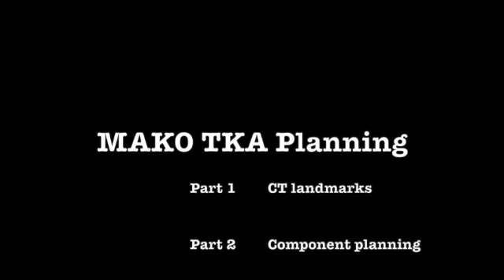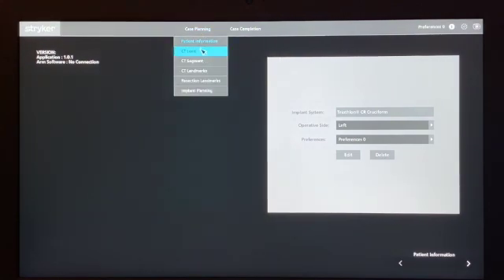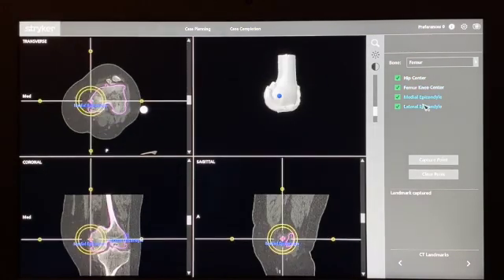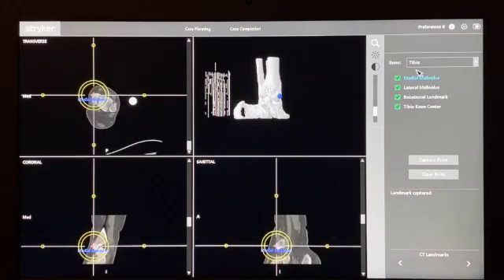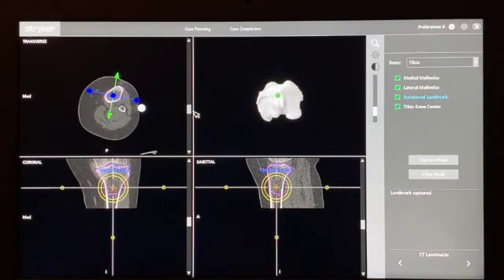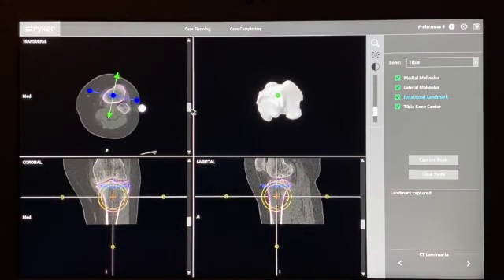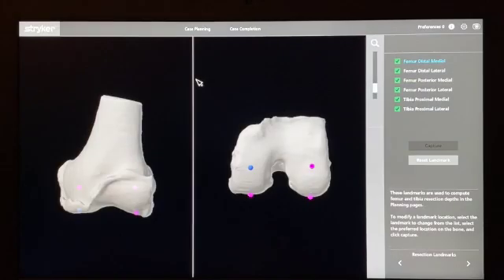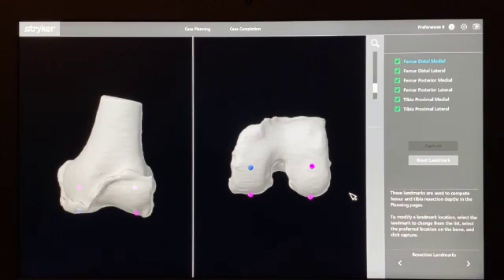MAKO TKA part 1 CT landmarks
This is the first video of my 3 part instruction on planning a total knee replacement with the Stryker MAKO triathlon Total Knee system. This video covers the initial landmarks that we look at before planning the component size and position. It is designed for Surgeons and Orthopaedic Trainees.